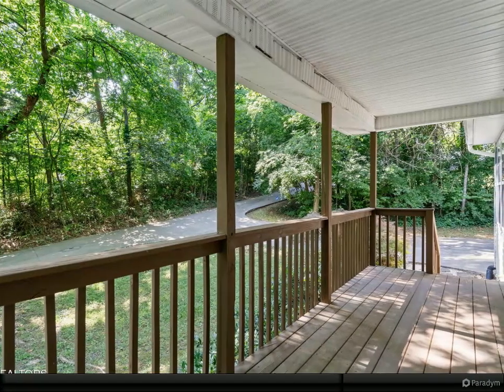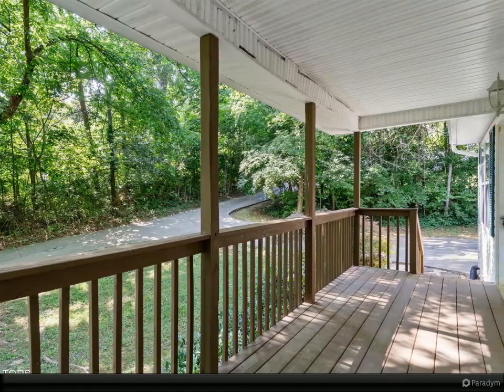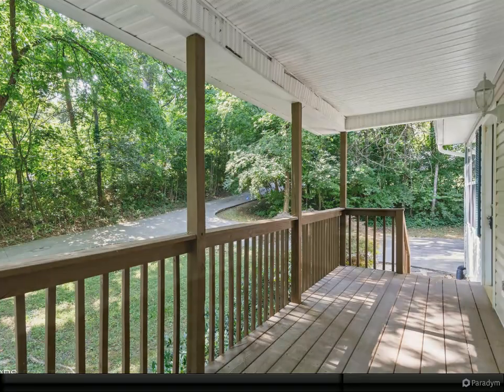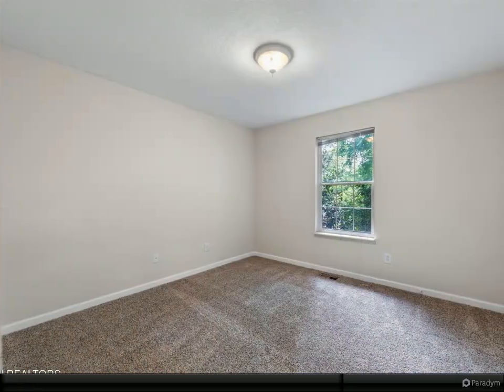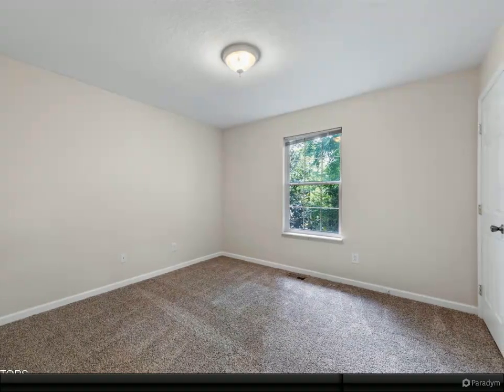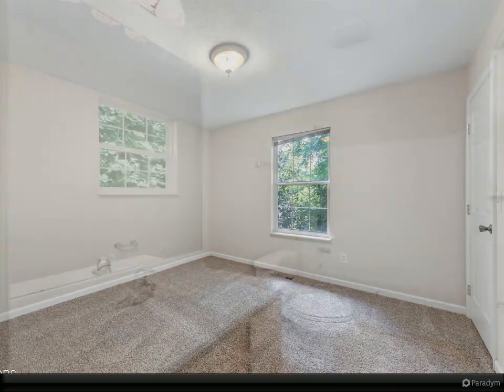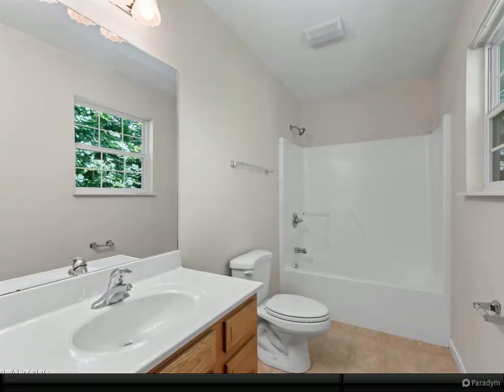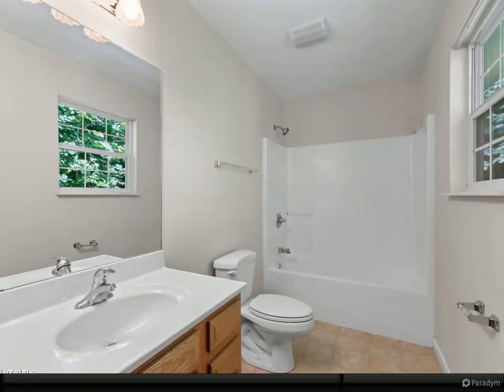221 SW Liveoak Lane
2 full bath